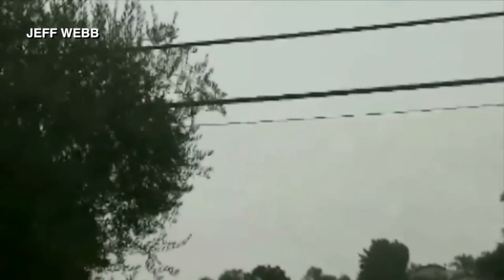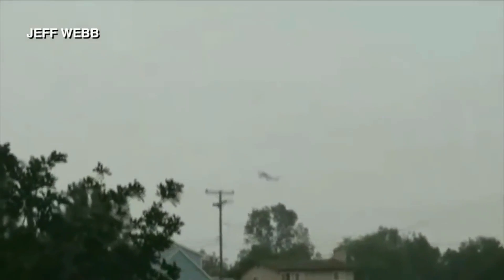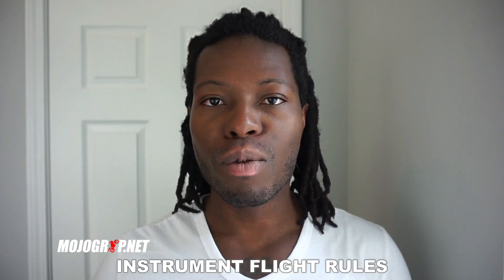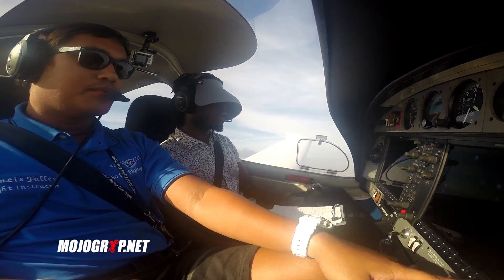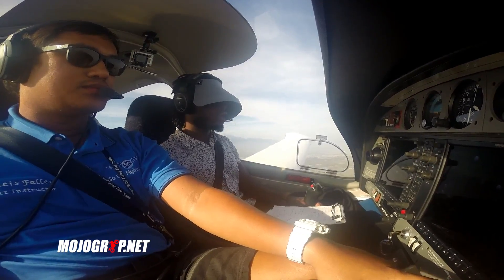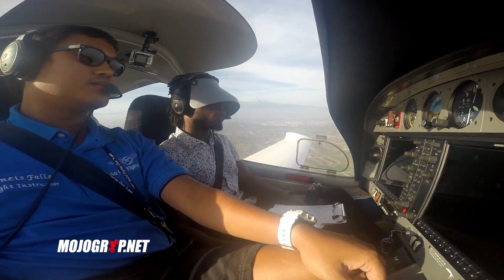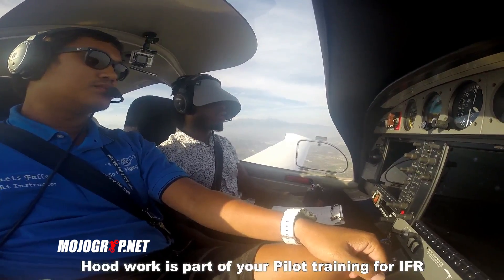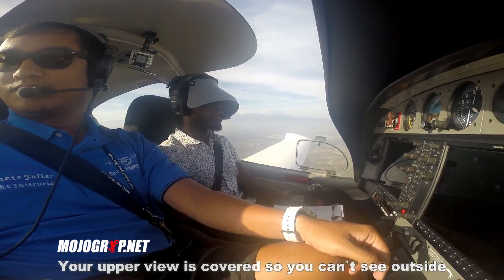VFR Pilot Flying In IFR Conditions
As a VFR Pilot or student pilot, one of the things that you’ll get familiarized with early on are the 2 major flight rules in which all flights in aviation are conducted. There is VFR which stands for visual flight rules and there is IFR which stands for instrument flight rules. As a new pilot, you are primarily a vfr pilot. Legally you can only conduct a flight in clear weather in which you can fly the airplane through visual reference (looking outside).

You can also decide to get an IFR rating, as it makes you a better and safer pilot. Although during your training as a private pilot, you are required y the FAA to cover a limited amount of IFR training. This is to help incase you ever find yourself in IFR or IMC weather where you have to depend solely on your instruments to fly the airplane.

In the video I showed an example of such a scenario. A Cessna 182 VFR pilot flew into IMC condition and you can see by the behavior of the aircraft that the pilot was clearly disoriented and trying to navigate the airplane straight and level, hopefully back to a safe landing. unfortunately, the pilot ended up stalling the aircraft and he and his passengers were fatally injured in the plane crash. What I am guessing happened to this pilot is known as ‘spatial disorientation’ this is one of the few symptoms a pilot can experience, should they find themselves all of a sudden in IMC condition. And what typically happens is that a miscommunication occurs between the brain and the body as to what position the aircraft is truly in. This is why it is always best to TRUST YOUR INSTRUMENT.